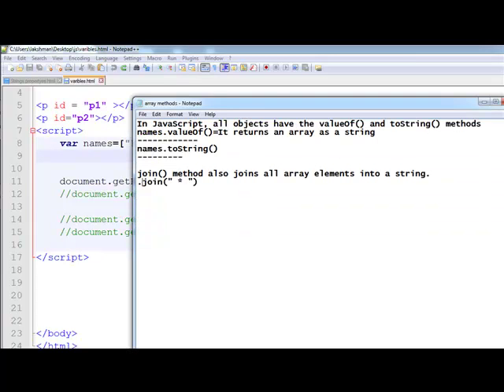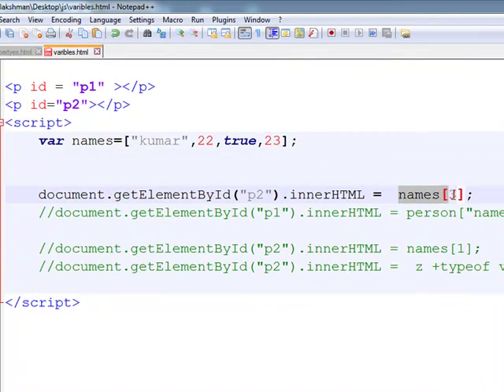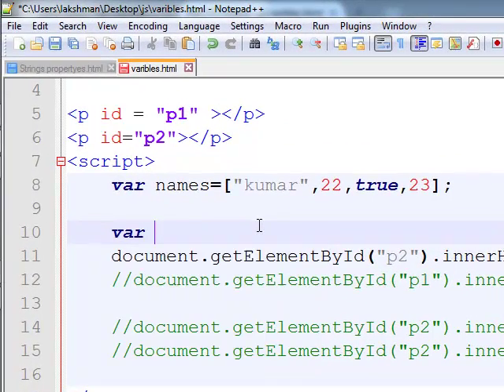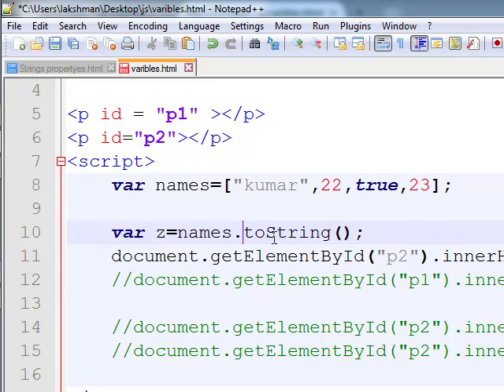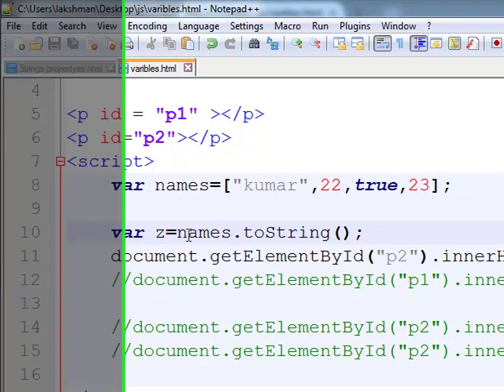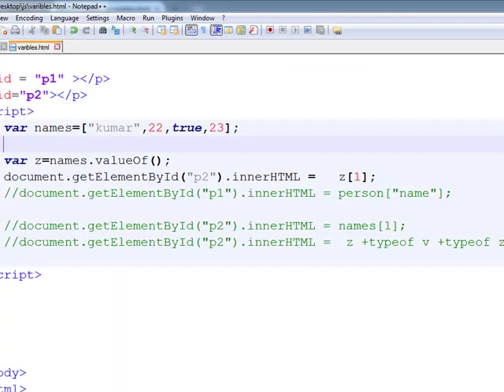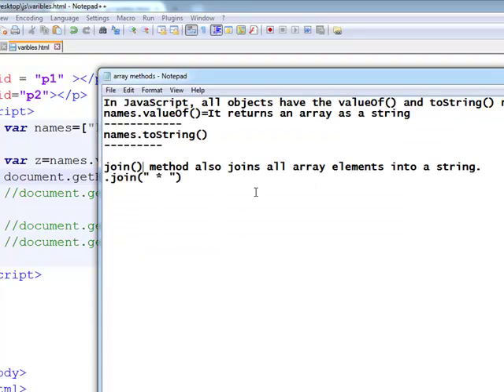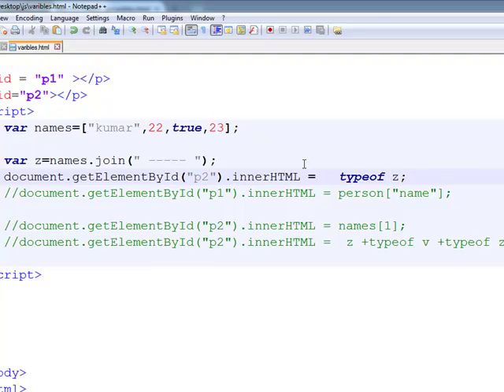toString, valueOf, join Methods in Javascript -- English 34-vlr training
toString, valueOf, join Methods in Javascript  --  English
For Telugu

valueOf() vs. toString() in Javascript - Stack Overflow
Join() vs toString() vs valueOf() in Javascript -
JavaScript Array Methods
what's the difference between array method toString(), valueOf ..
Conversion, toString and valueOf
Professional JavaScript for Web Developers
Object-to-Primitive Conversions in JavaScript
Array.prototype.toString() - JavaScript
Object.prototype.toString() - JavaScript
Javascript For Web Developers
JavaScript: The Web Warrior Series
Conversion methods
toString(), toLocaleString() and valueOf Array JavaScript
Javascript Array to String - Java2s
JavaScript and valueOf | JavaScript, JavaScript..
Difference between valueOf()Method and toString()Method
JavaScript Objects With Value - valueOf and toString
JavaScript syntax -
String (Java Platform SE 8 ) -
JavaScript language advanced tips and tricks -
The Complete Javascript Strings Reference
Core JavaScript Reference
join Method (Array) (JavaScript)
toString() vs. toNumber() vs. valueOf() - CodingForums.
List of JavaScript Objects and Functions
JavaScript join() Method : Array Object -
JavaScript Array to CSV
valueOf() vs. toString() in Javascript |
 Final Project Create a Simple Validation Form 4 of 5 in ...
 If Else Statement in JavaScript - YouTube
Javascript Code
Website Javascript